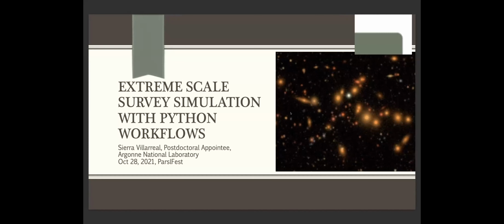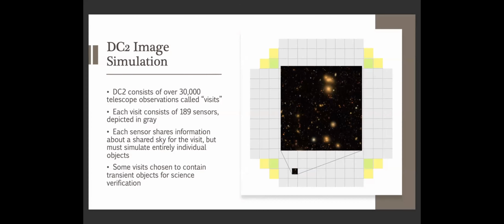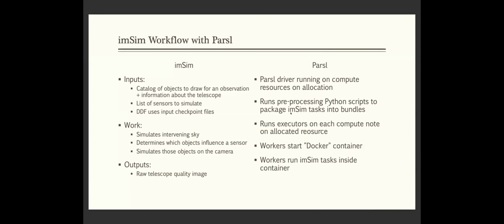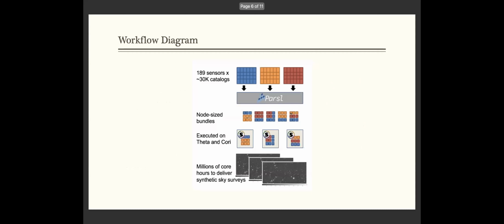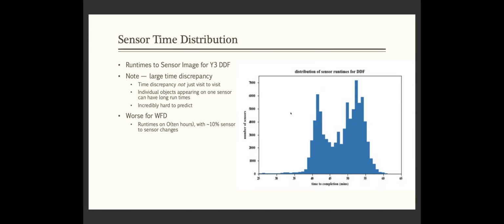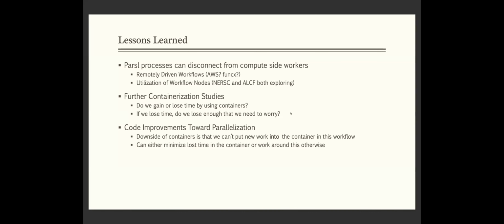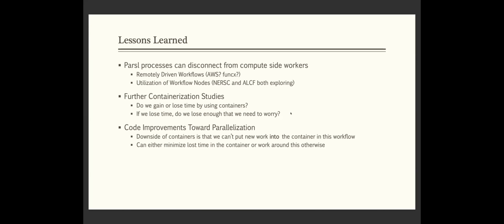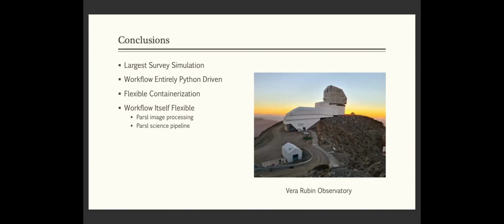Extreme Scale Survey Simulation with Python Workflows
Sierra Villarreal